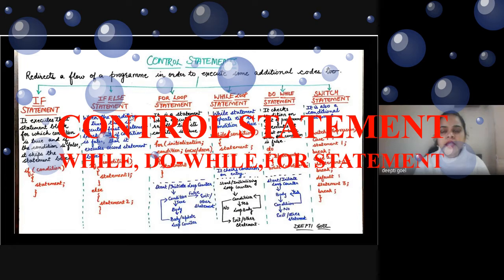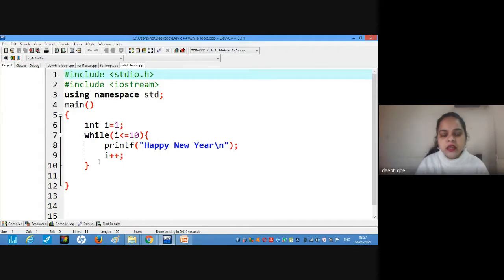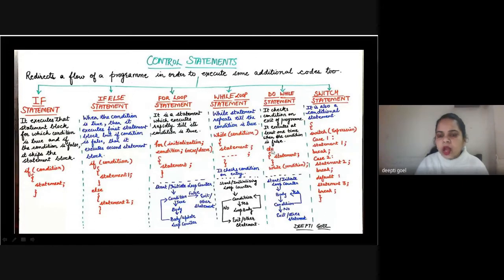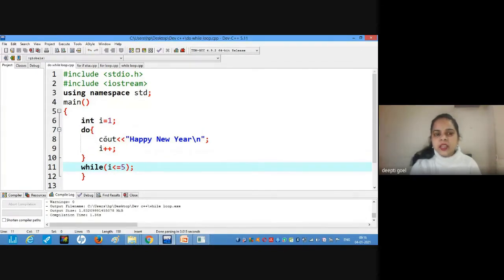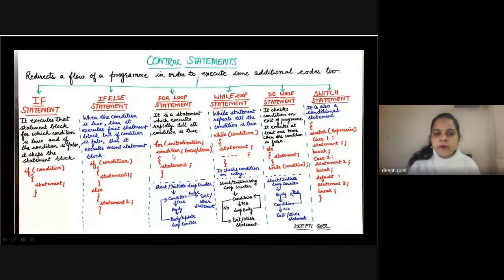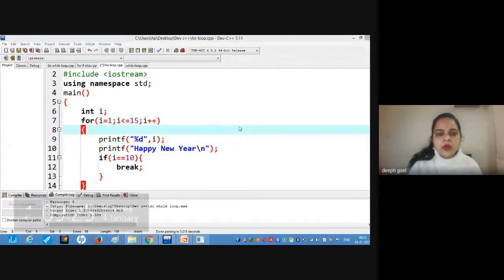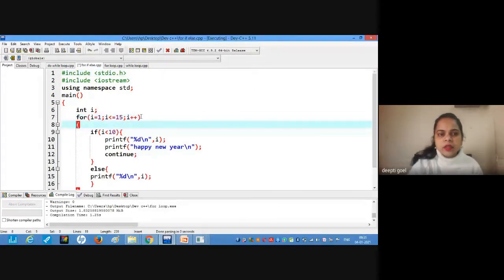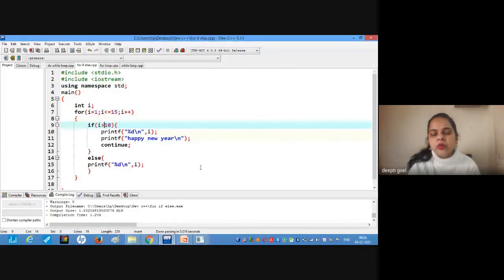Do while for statement